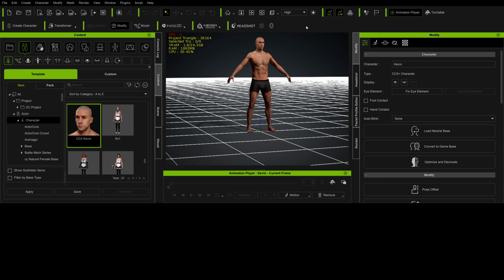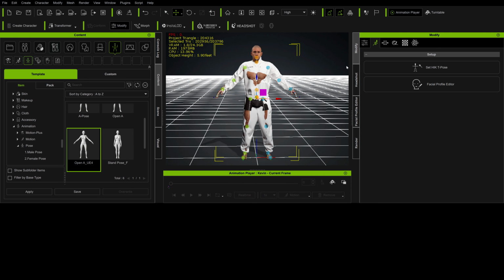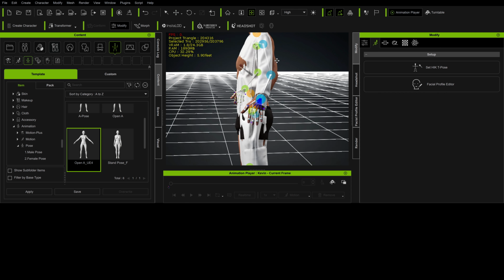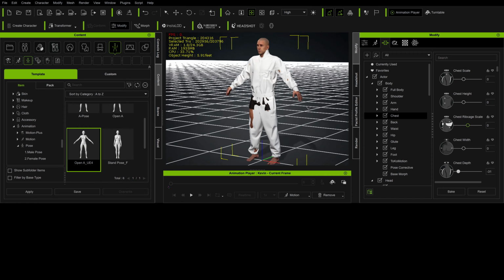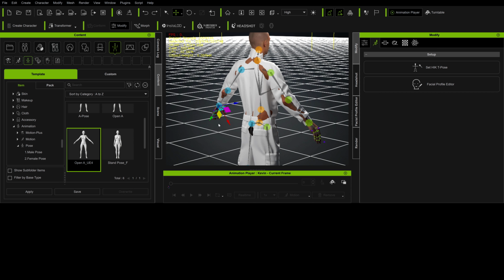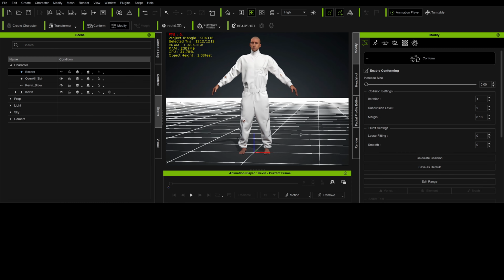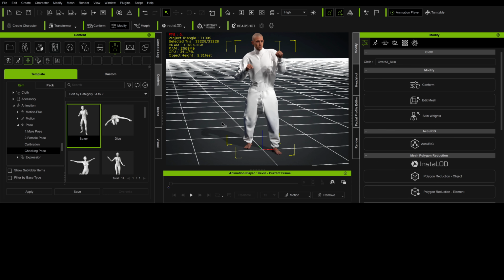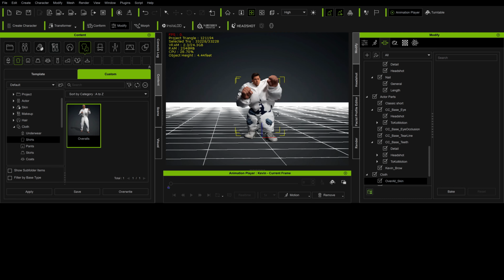Bringing in an OBJ clothing item to CC4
Showing how one fits an OBJ clothing item to a CC4 character